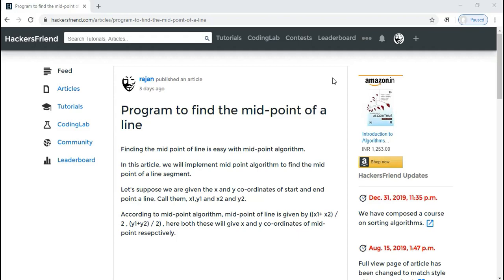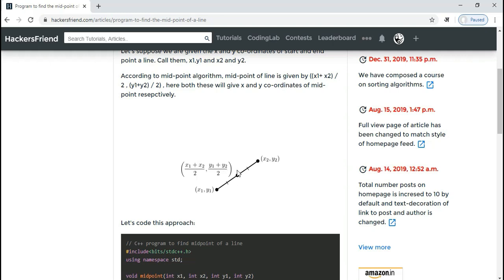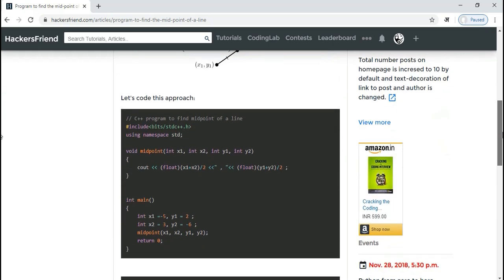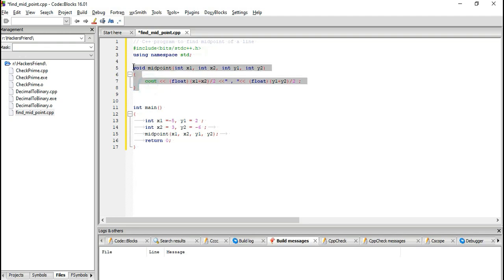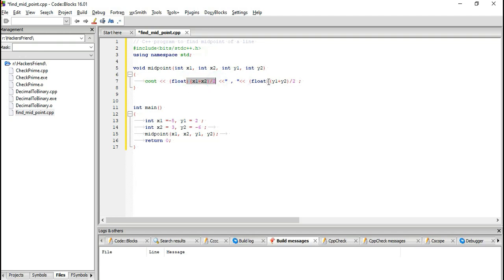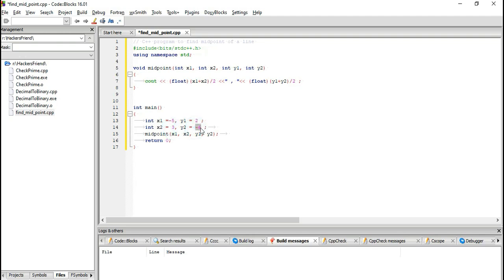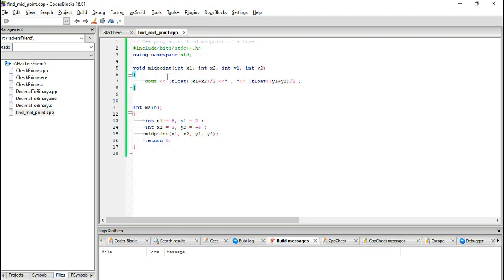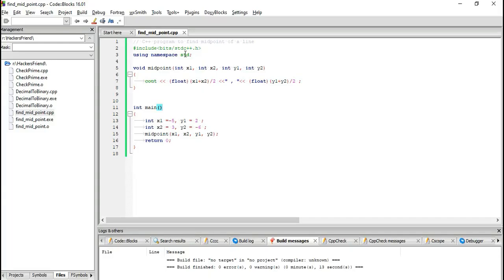Program to find mid point of a line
C++ Program to find mid point of a line